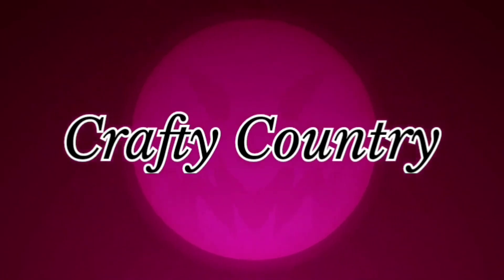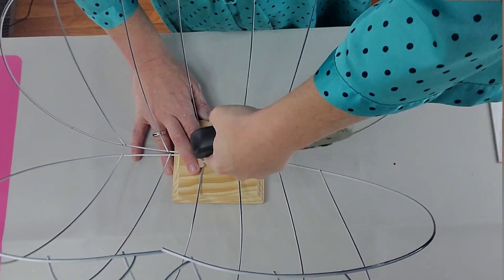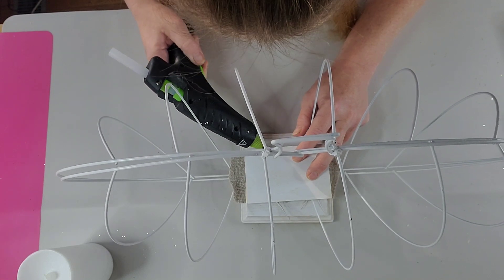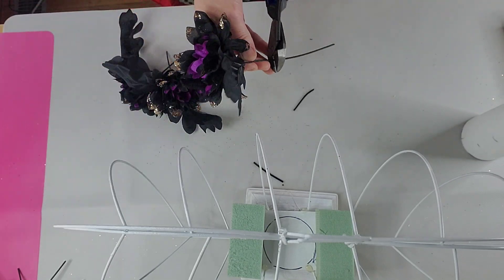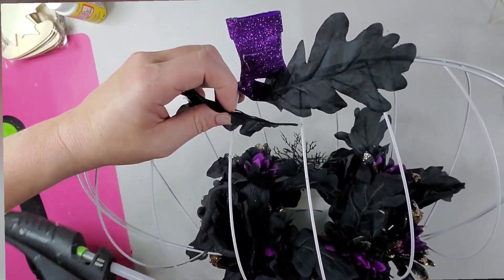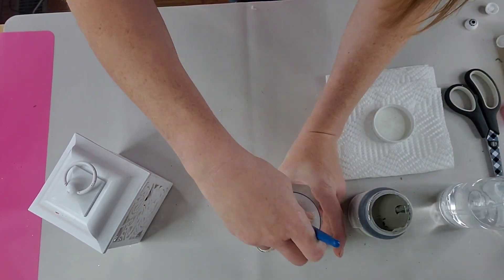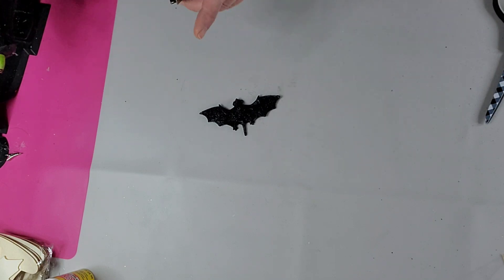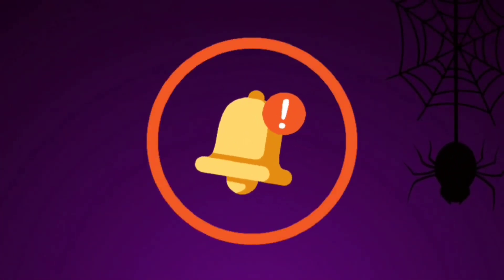Fall-O-ween 🎃 easy peasy dollar tree diys @CraftyCountry country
Fall-O-ween 🎃 easy peasy dollar tree diys ‎@Crafty Country  country

Dollar Tree Trade offs 🌳

Crafty Country Facebook group 🍂🥮